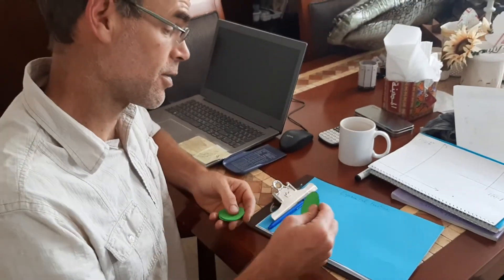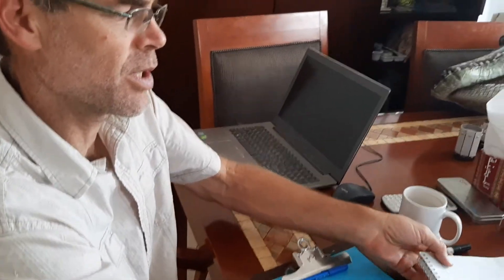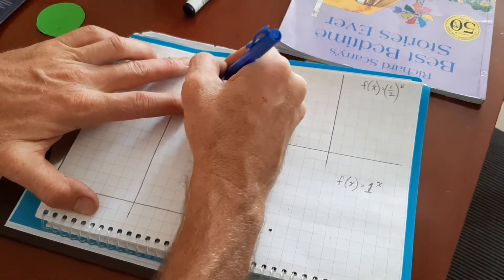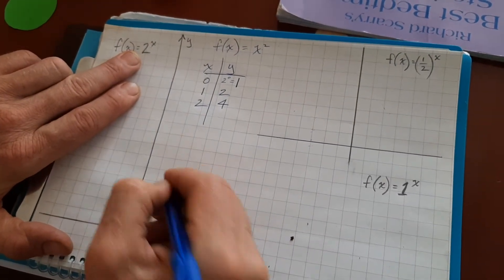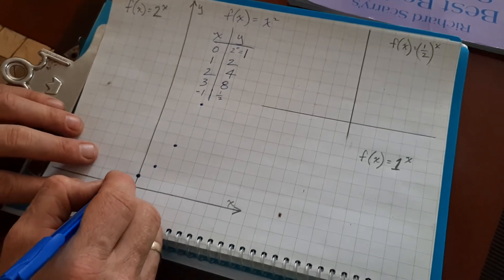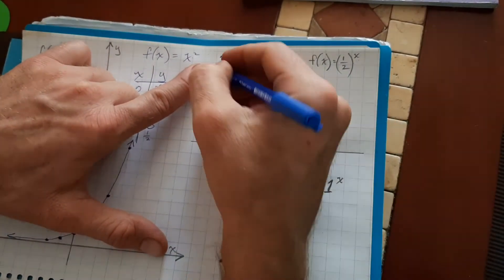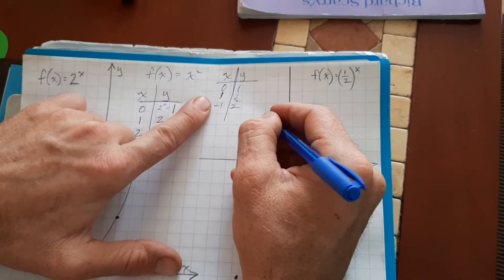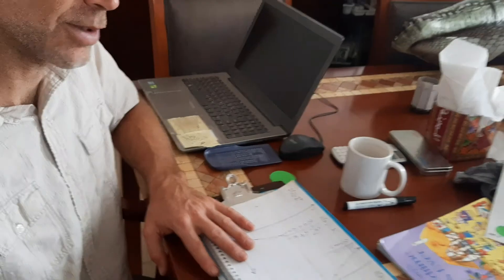Exponential functions: Lily pad pond